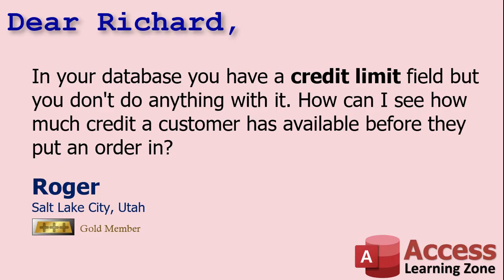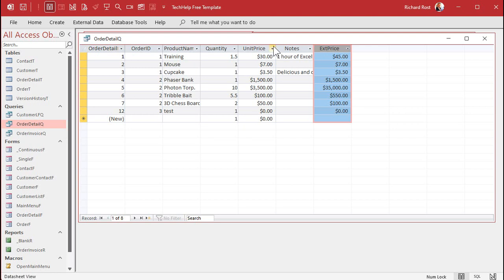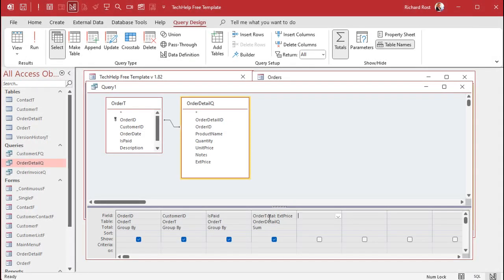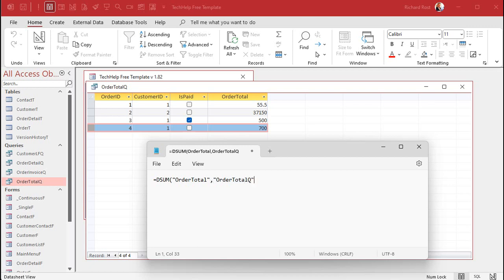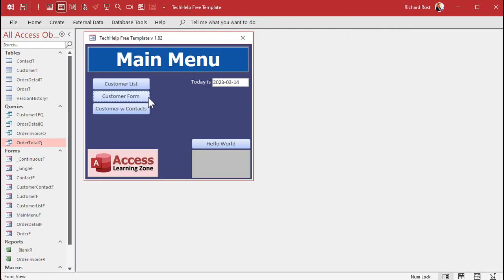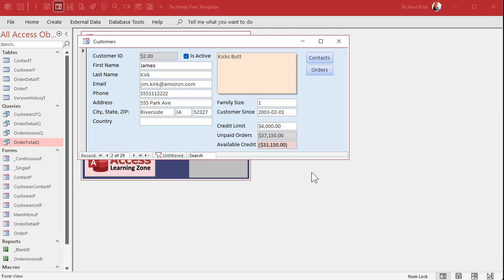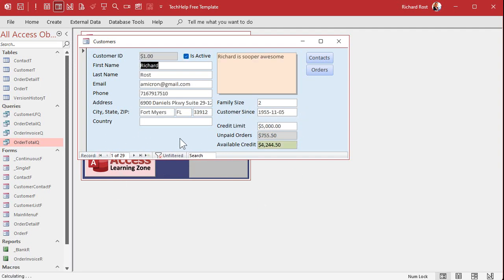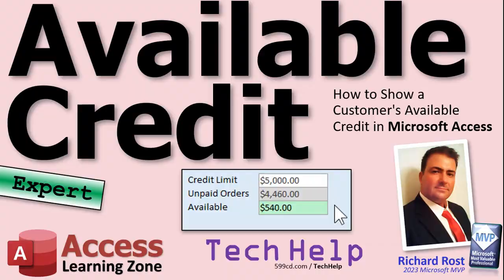How to Show a Customer's Available Credit in Microsoft Access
In my TechHelp Free Template, which is the database that I use for most of my videos, we can track customers and orders. There is a CreditLimit field but we don't use it at all. So in this video I'll show you how to display how much credit a customer has available by adding up all of their unpaid order totals subtracting that from the credit limit to show their available credit.

Roger from Salt Lake City, Utah (a Gold Member) asks: In your database you have a credit limit field but you don't do anything with it. How can I see how much credit a customer has available before they put an order in?

Silver Members and up get access to an Extended Cut of this video. Members will learn how to update the available credit in real time on the customer form as the order is changed (items are added, changed, or deleted) and we will prevent the user from going over the customers available credit.